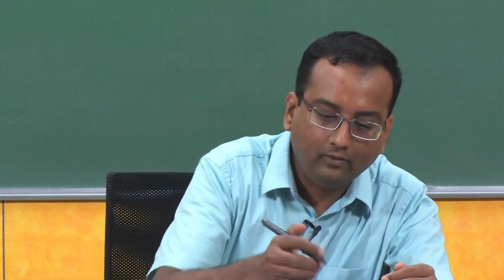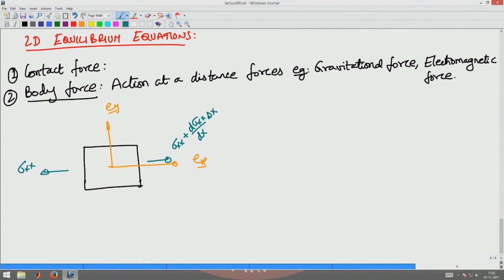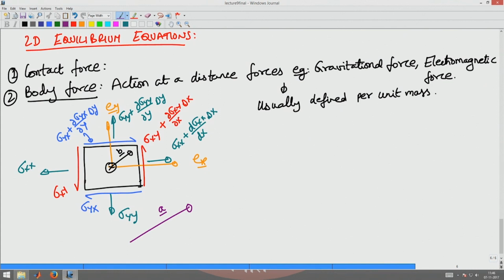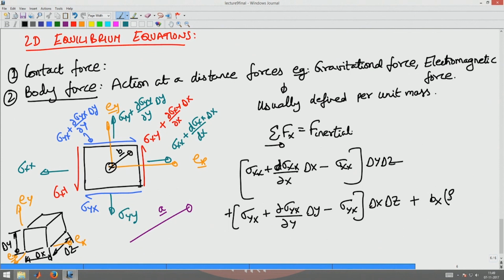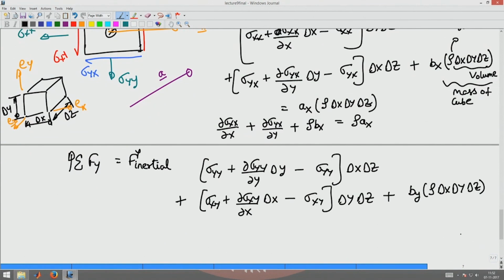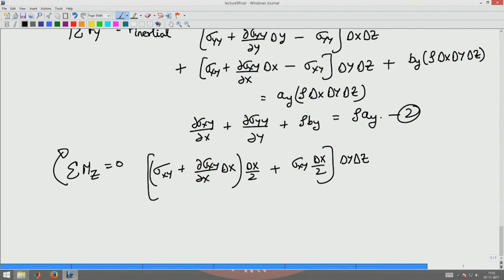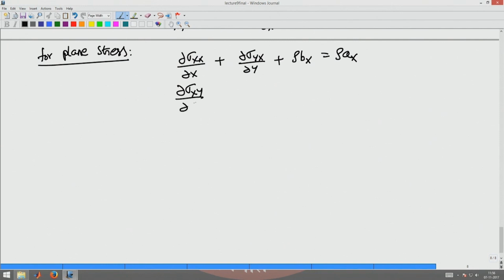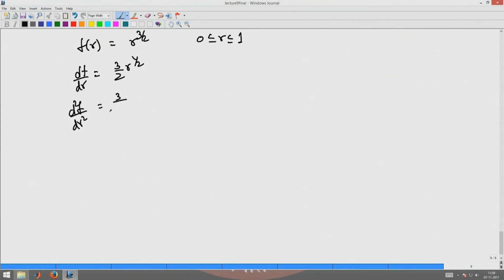2D Equilibrium equations